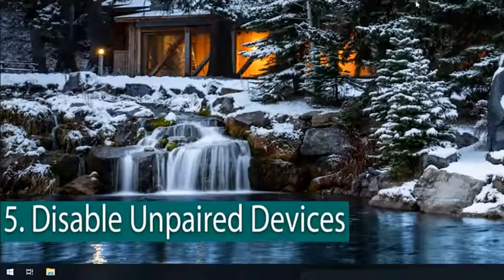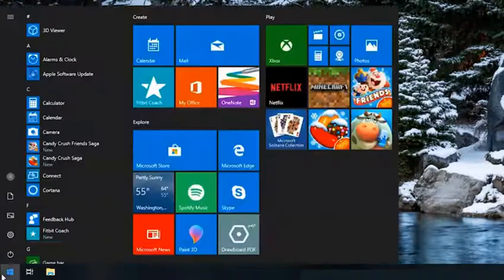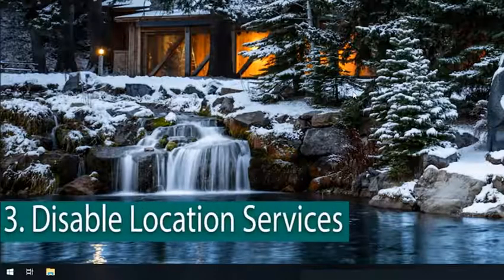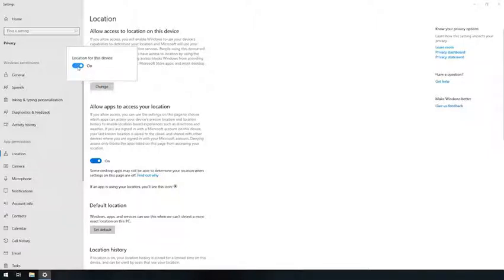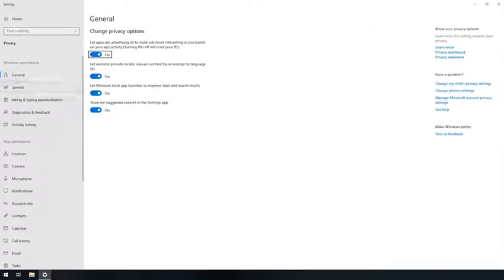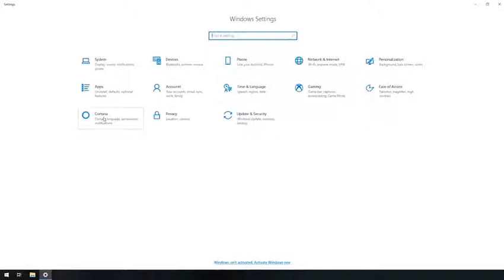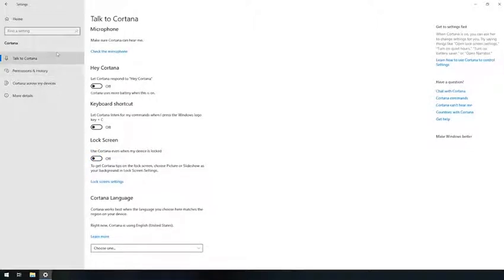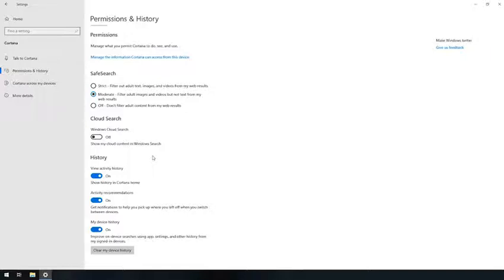Top 5 Security Setting You Need to Change Now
What is going on everybody today we're gonna look at my top 5 list of things that you could disable on your windows 10 machine to make it more secure.  So, without further ado let's head on over to the computer and take a look.
Hey guys thanks for spending some time with me today if you found this video useful, give it a like, give it a share and just a quick question of, what other settings did you disable to make your windows 10 more secure? Put your answers in the comments section below the video and of course while you're down there don't forget to hit the subscribe button smash the notification bell icon for future notifications.
I upload videos twice a week; Mondays and Thursdays. Check the link to my other videos in the description.